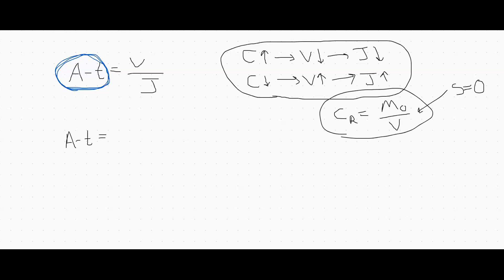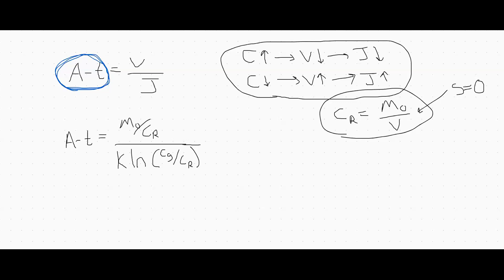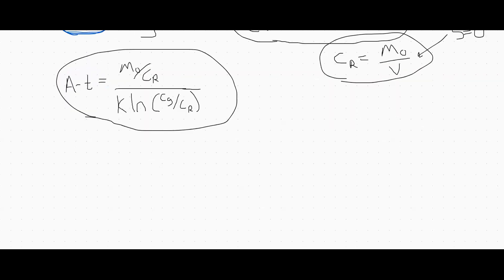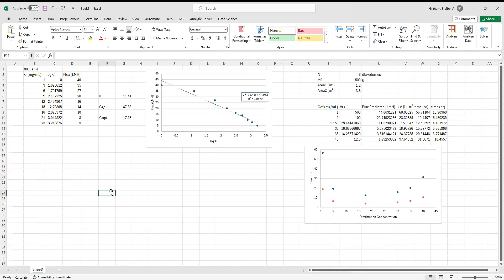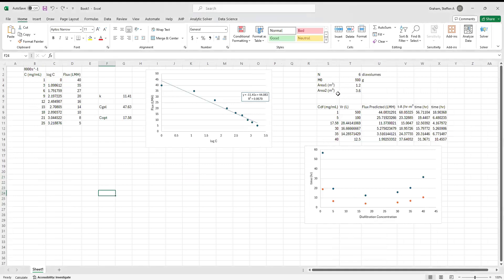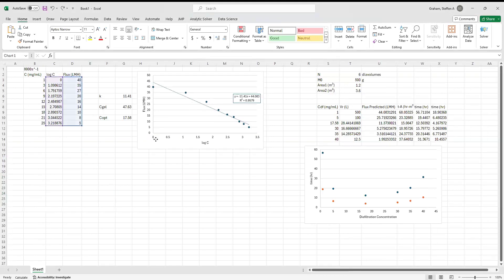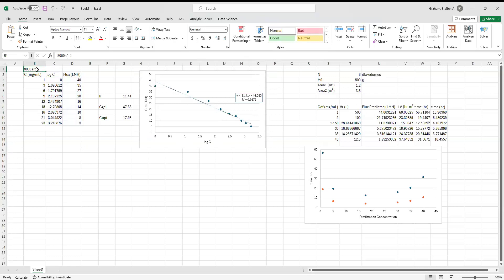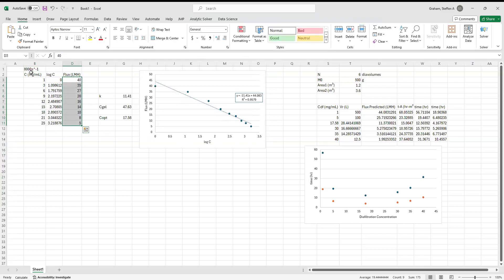Optimal Diafiltration Concentration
This video shows how to find the optimal diafiltration concentration result Cgel/e using a flux expression determined by film theory. Basics of TFF are not discussed.